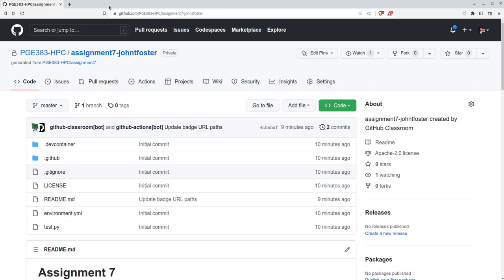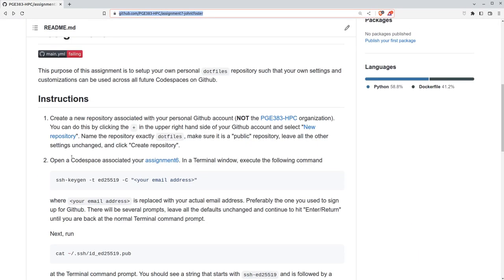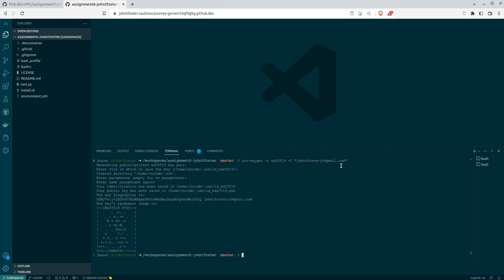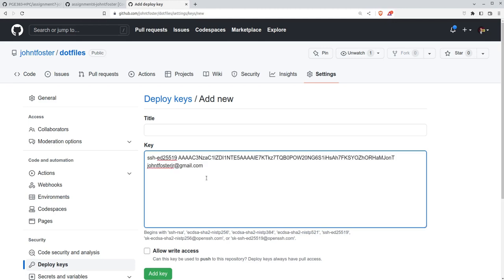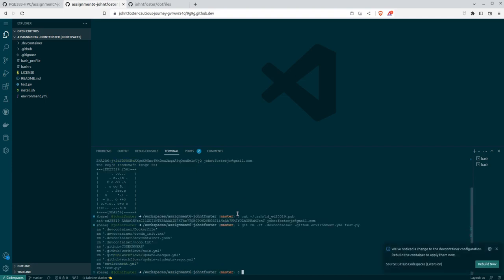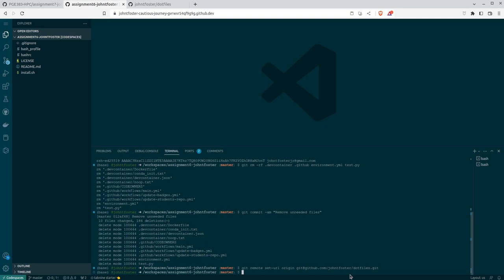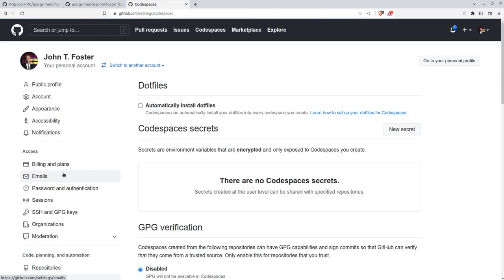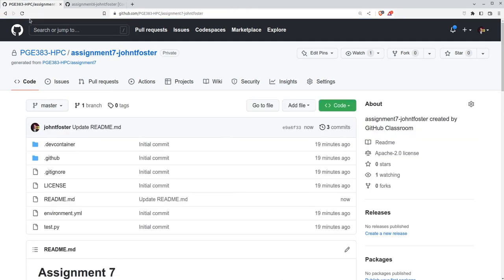Walk-thru of assignment7